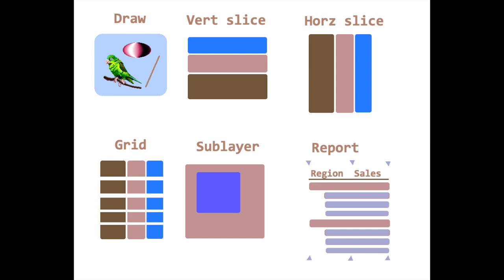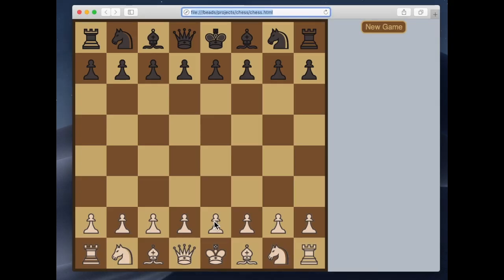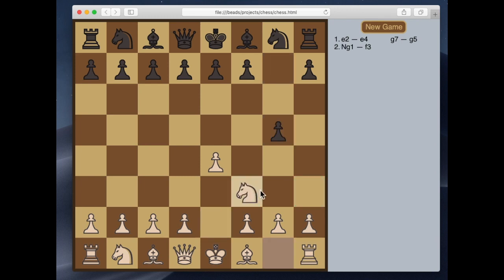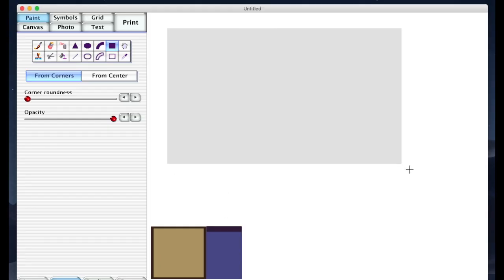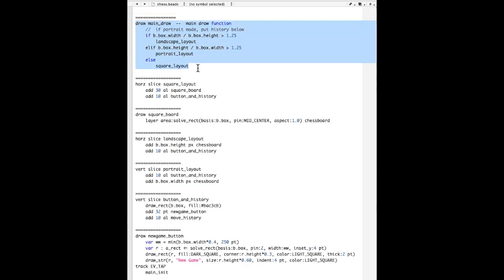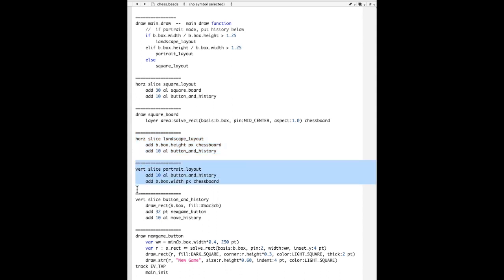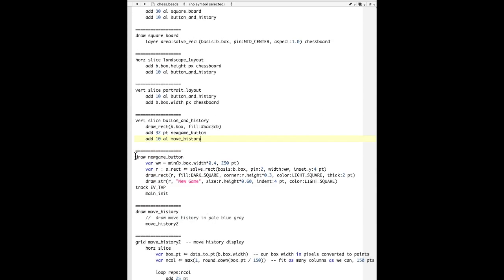Beads introduction Ep. 004 - the layout system part 2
A 2 minute video introducing the Beads layout system. In Beads each chunk of code is marked as a calculation block, or is marked as a drawing block. There many kinds of pre-programmed drawing blocks that are very handy, such as a vertical slice, horizontal slice, a grid, or the classic computer line printer report with tabbed columns, that you often see produced out of Excel.

Because beads has explicit whitespace specification, it avoids the confusing CSS layout system which can often rearrange your page in bizarre and unpredictable ways. Beads give you pixel level precision, but also lets you design things using proportions, the same way the Renaissance architects and painters did. If you use fixed pixel coordinates in your software, it will likely not look right when the resolution of the device changes, and in the market today there is  range from 100 to 500 dpi, so really pixels should be avoided. Beads lets you build for desktop and mobile, and gracefully adapt to the size and density of the device your software is running on, which helps ensure a long service life for your product.

For a free Windows or Mac OS compiler and example set, please Beads generates either JavaScript (for web apps) or Adobe AIR output (for Android, iOS, and Desktop)